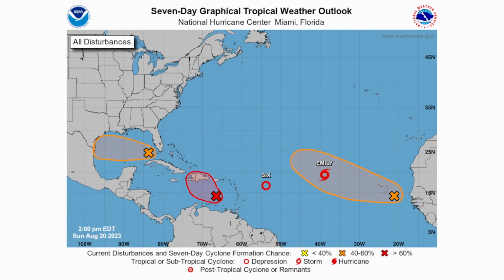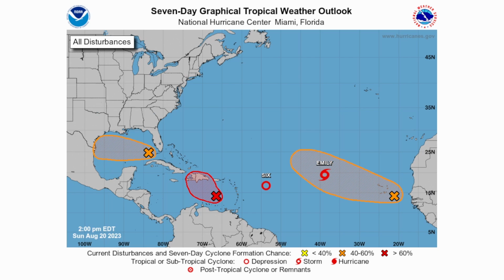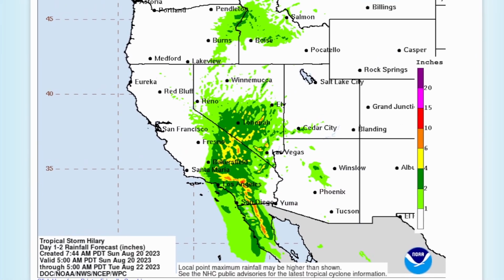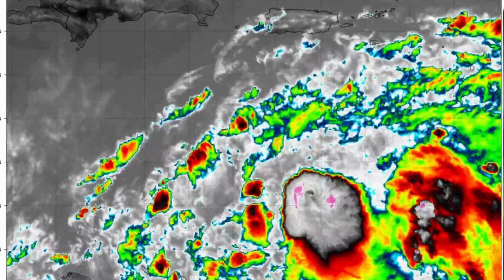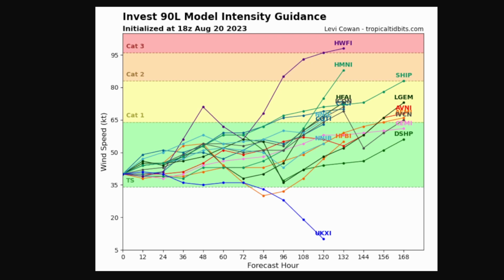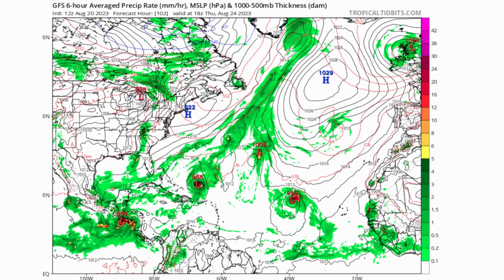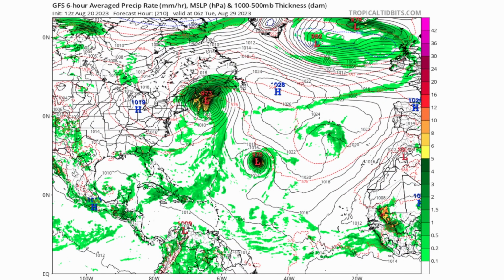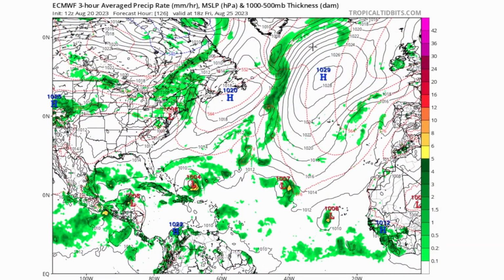Tropical Storm Emily Forms, Tropical Storm Franklin Forming Soon & Bringing Impacts To Caribbean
🌀Are You A Weather Geek Looking For High Quality Weather Meters?